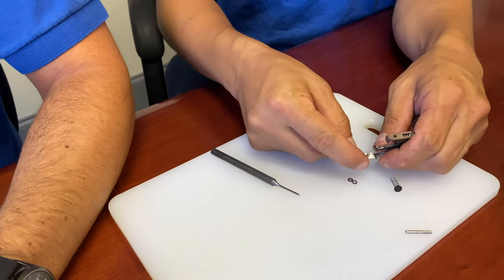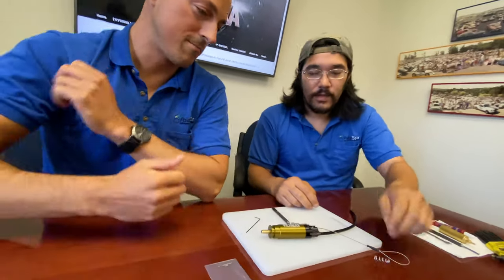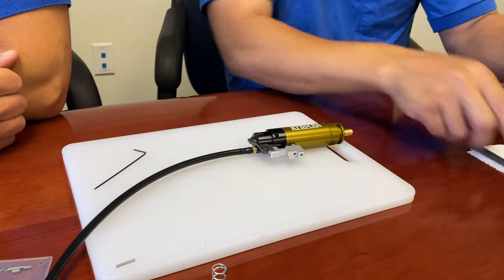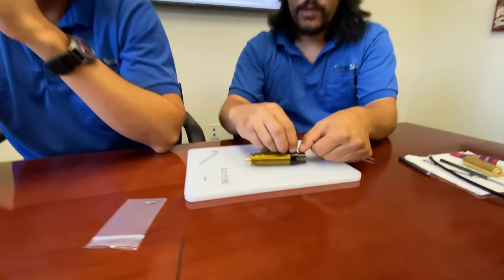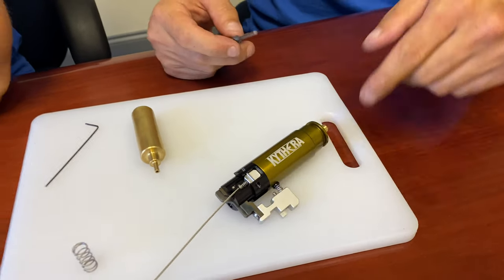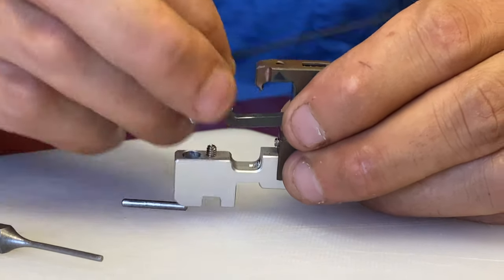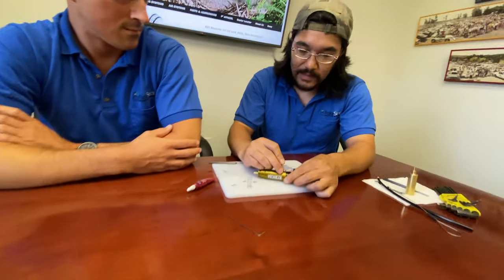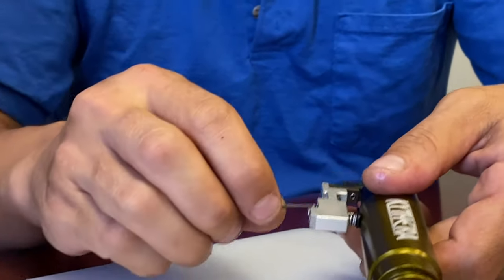PolarStar Airsoft - Kythera 101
So, this video is a little informal but we wanted to take a few minutes and condense the Q&A from past videos into one. In this video we do a hands on approach showing how to set it up for the first time when you get it. We also dive into how the trigger adjustments work in addition to showing disassembly and maintenance of the system.

Note: Trigger/Sear adjustment screws have a 0.050" hex drive. This is typically the smallest wrench included in a standard Imperial allen wrench set. You cannot use a metric wrench for these adjustments for risk of damaging the screws.

00:00 - Intro
00:17 - Airline Installation
00:44 - Unlocking Sear
01:20 - Installing Overtravel Screw
02:46 - Removing Sear Assembly
05:40 - Light vs. Heavy Spring
07:10 - Removing Reset Cable
07:42 - Swapping Springs
09:00 - Lubrication
11:20 - Installing Reset Cable
12:07 - Trigger Adjustments (Sear & Disconnector)
19:23 - Trigger Adjustments (Weight & Overtravel)
24:18 - Shimming Cylinder in Gearbox
26:16 - Polishing
29:20 - Sear Disassembly
30:07 - Using the Reset Cable
34:05 - Rodd Escapes